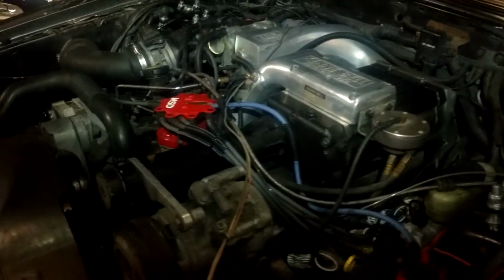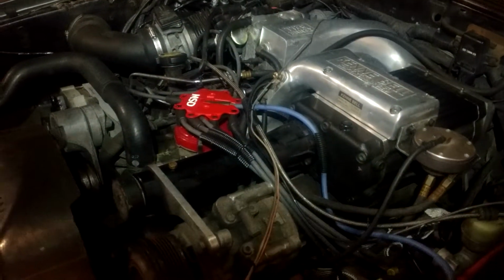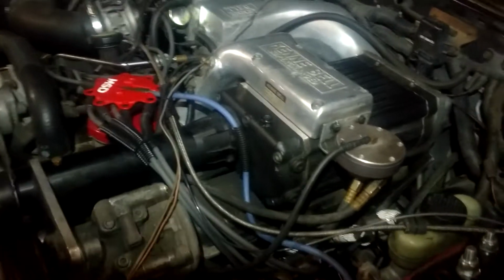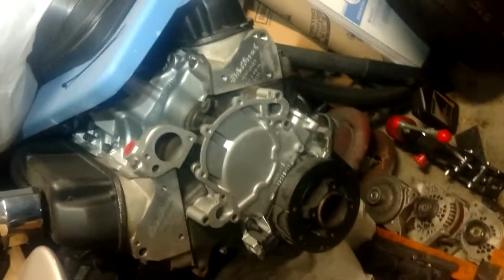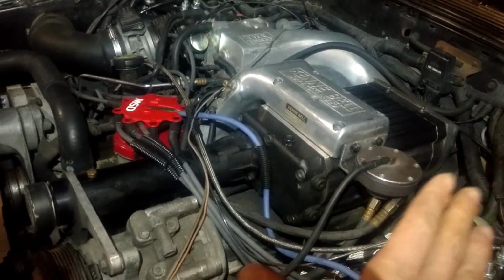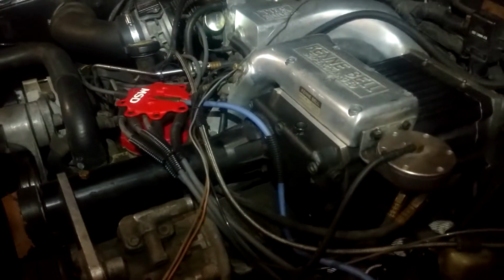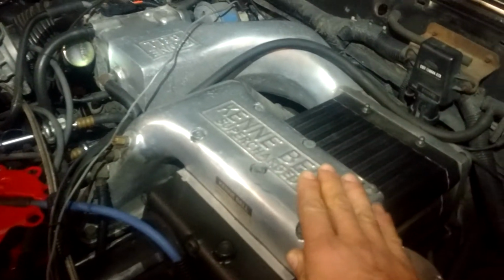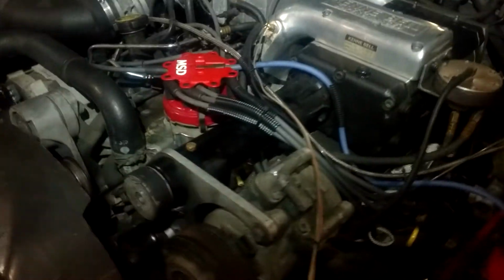PARTING OUT my Kenne Bell supercharger because too many Greedy toads buy junk to re-sell on eBay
Now I've seen first hand why eBay gets a bad name.  Apparently there ARE greedy dishonest people with no care what they sell, only the dollars they can make merely sitting their lazy asses at the computer.
This is going to be attached to my Parts ad on eBay. It cuts off at the end because it looks like my memory card is Full !!! This is part 1 of 2 because I didn't get to show the ebay listing that ultimately got me to make this decision versus selling the whole 'kit' If I paid to have it rebuilt ($700) then I would have to add that to the price. So, if the Non-rebuilt ones are going for $2000 - $2200 then I would have to sell this for $2700-$2900 and we all know THAT IS UNREALISTIC.